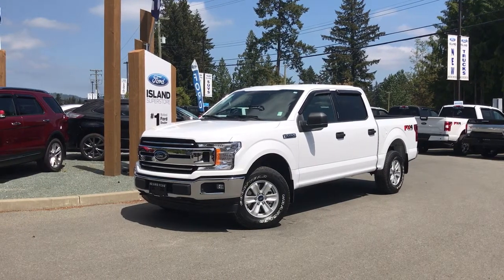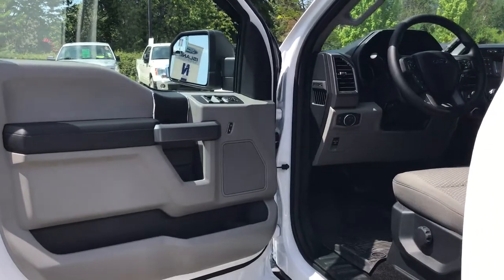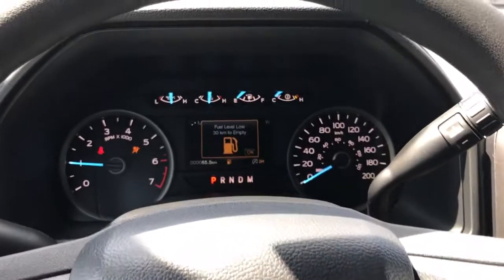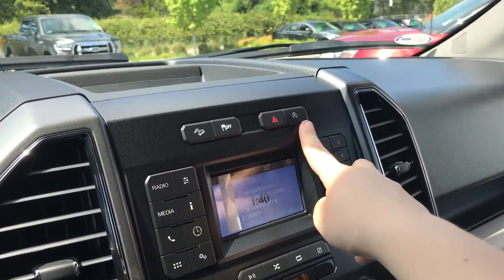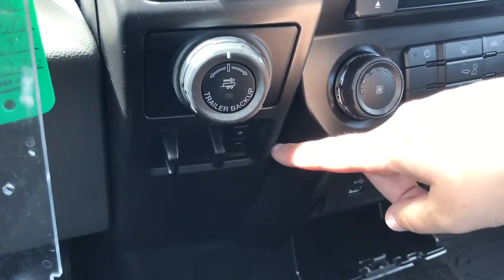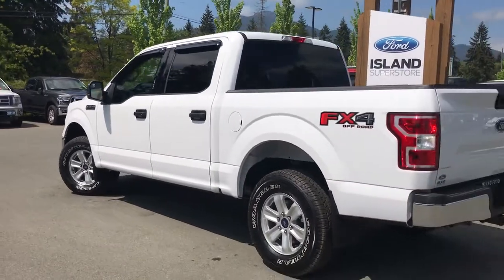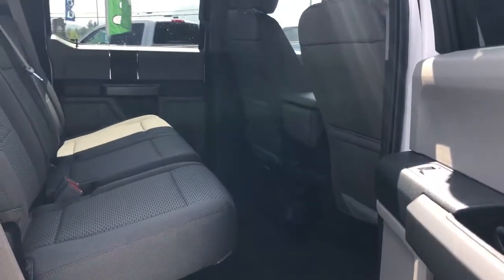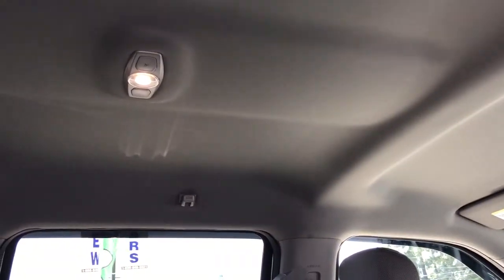2018 Ford F-150 XLT FX4 V8 SuperCrew Review| Island Ford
Come down today to check out this 2018 Ford F-150 XLT!
Lets go off-roading! The FX4 pkg prepares the truck for going off road with an electronic locking rear axle, front and rear shock absorbers, skid plates, and hill descent control. Standard features include traction control, A/C, 12V power outlets, daytime running lights, lockable/removable tailgate, roll stability control, airbags, 3-point safety belts. Enjoy media choices of AM/FM, Sirius radio, CD or Bluetooth. Remote keyless entry gets you in and away. Halogen headlights and fog lights let you see and be seen. With the Trailer Tow Pkg, you can tow more than the class IV, and the pro trailer backup as well as the integrated trailer brake controller is included. Going in reverse is that much easier with your backup camera. Hop in and drive away easily with keyless entry keypad and remote keyless entry. Auto Start Stop helps conserve fuel. Every day is a great day for a drive! If you have no credit, bad credit or rebuilding your credit let our finance specialist help you purchase the perfect vehicle. If you're from the mainland, we'll cover your BC Ferries fare with the purchase of a vehicle. We are BC’s #1 Rated Ford Dealer.